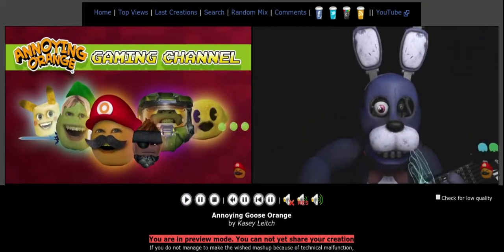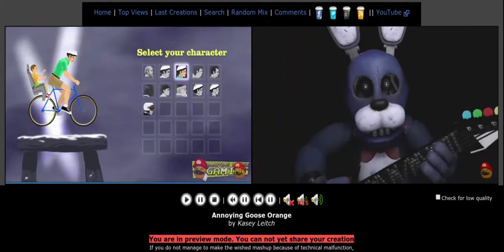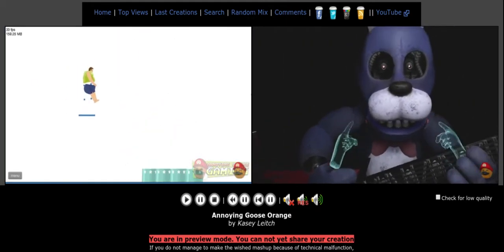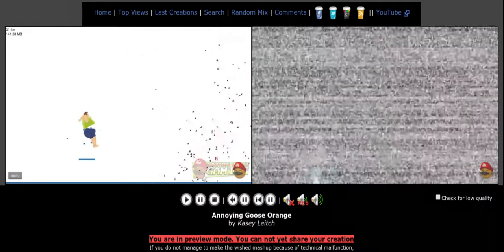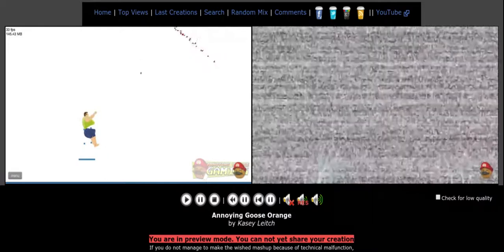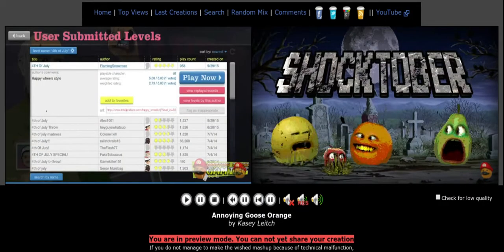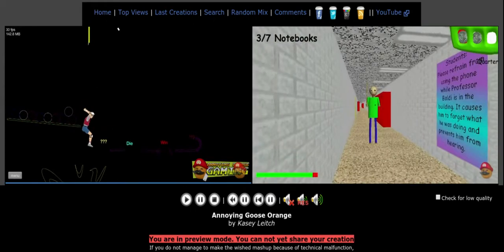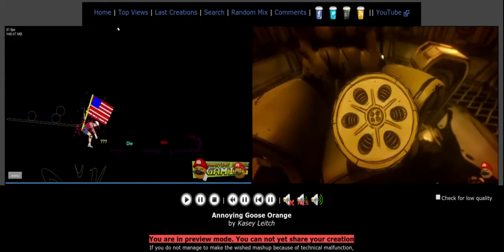Annoying Goose Orange 1